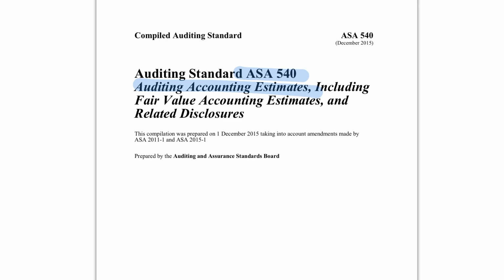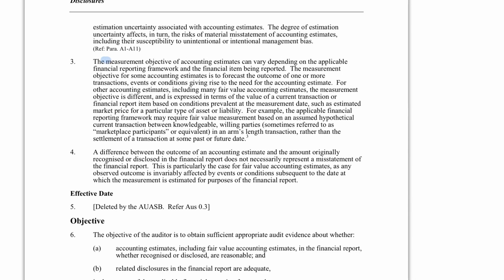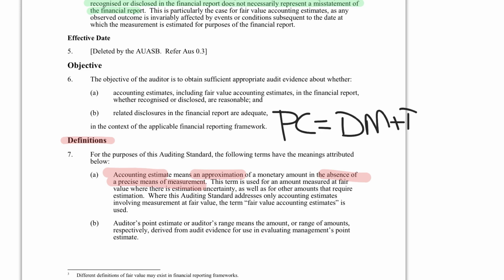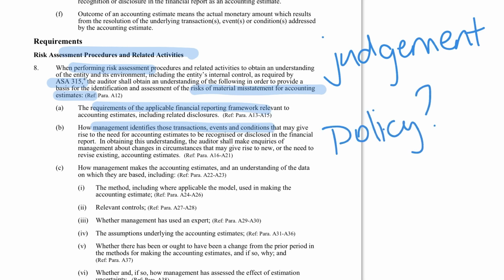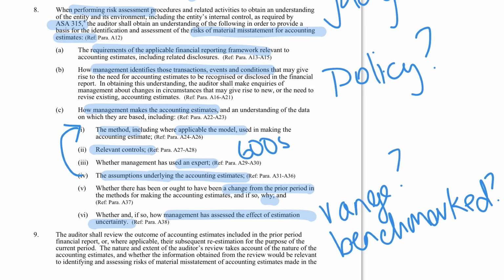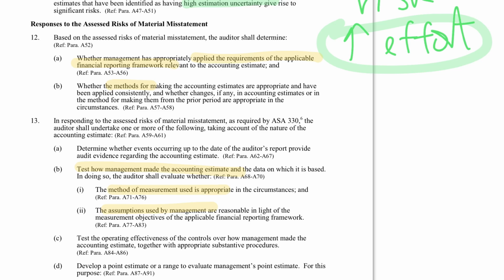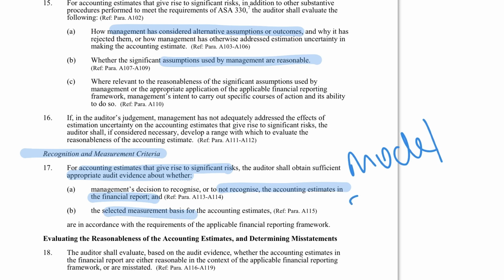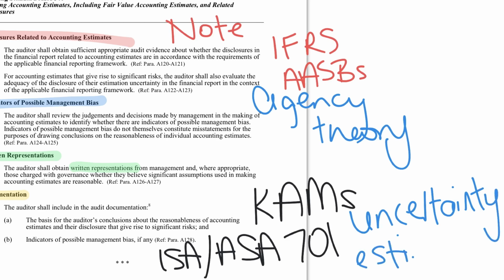What to consider when auditing ACCOUNTING ESTIMATES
There are so many line items in the financial statements that are estimates - learn about the steps auditors must take to evaluate management’s accounting estimates.

If you have questions about ASA/ISA 540, add them in the comments below.

Explain Everything iPad app
LumaFusion iPad app